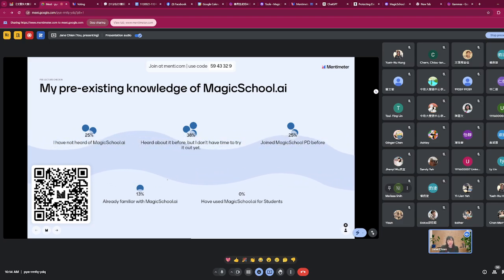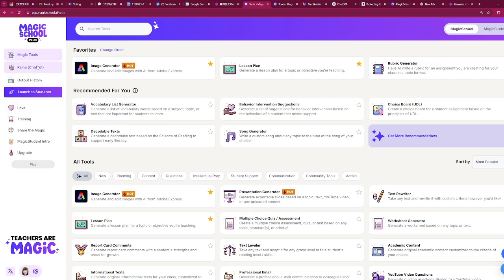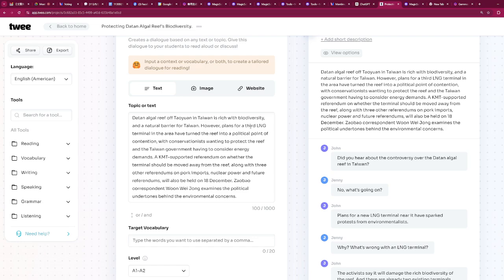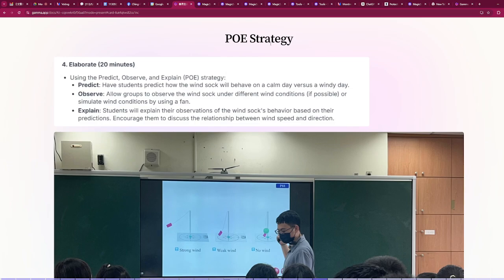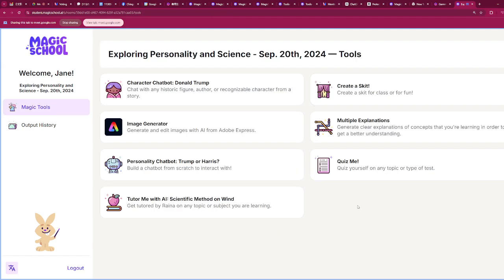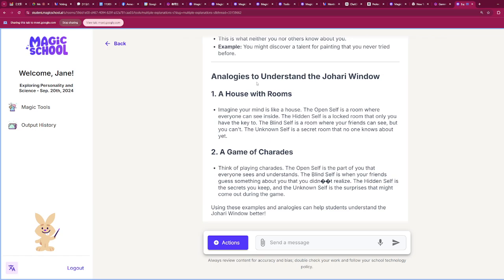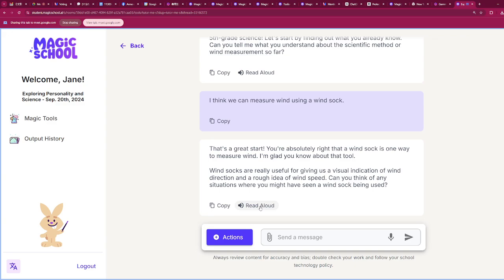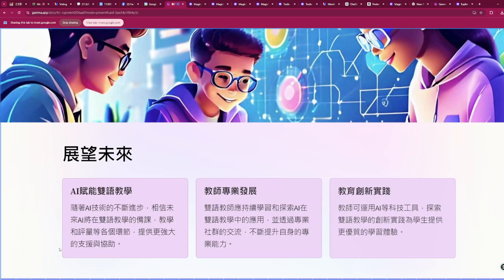MagicSchool and MagicStudent: AI for Bilingual Lesson Planning